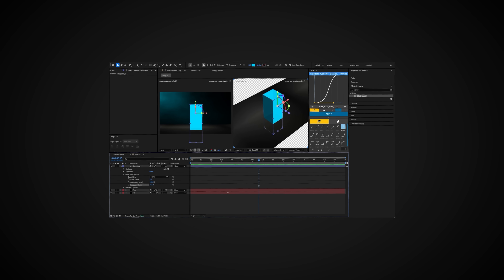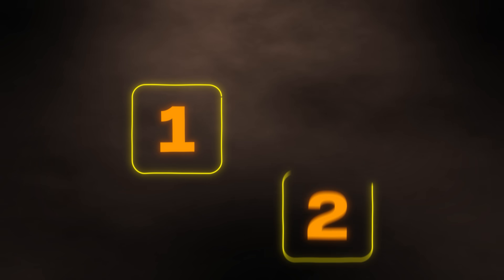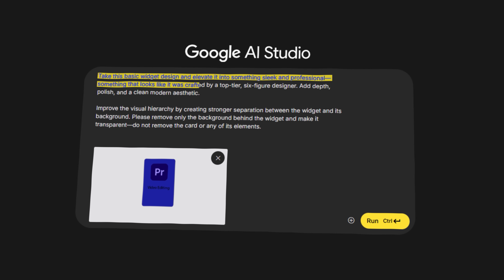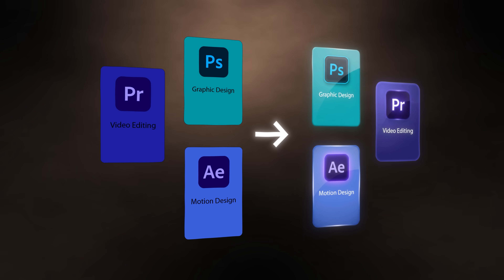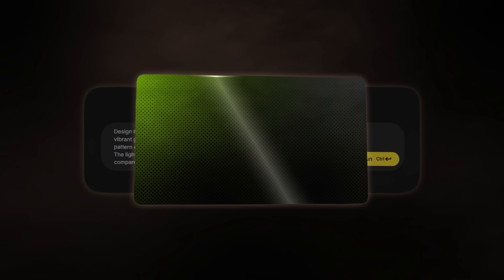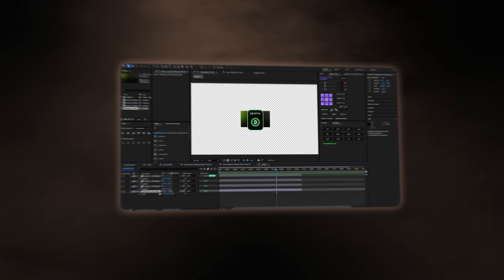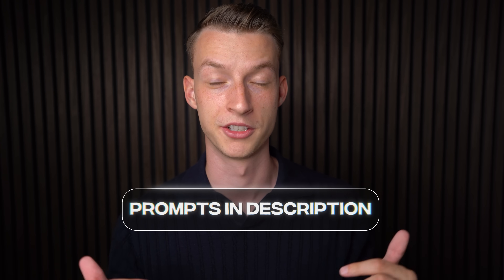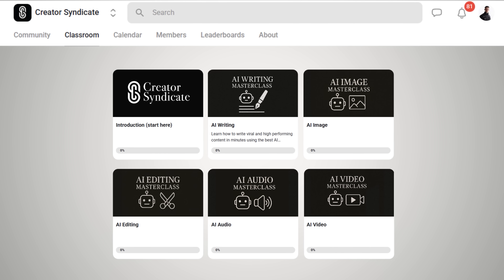Google NanoBanana Just Changed Video Editing FOREVER!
In today's video I'm going to showcase Google NanoBanana's new Image Generation features and how you can use it for creating video editing assets in seconds!

Master the latest AI Content Creation tools & Become a Top 1% editor

Prompt: Take this basic widget design and elevate it into something sleek and professional—something that looks like it was crafted by a top-tier, six-figure designer. Add depth, polish, and a clean modern aesthetic.

Improve the visual hierarchy by creating stronger separation between the widget and its background. Please remove only the background behind the widget and make it transparent—do not remove the card or any of its elements.

Prompt: Design me a dark, abstract background features a gradient that transitions from a vibrant green on the left to a deep black on the right. The surface is covered with a pattern of small, dark dots arranged in a grid-like fashion, creating a textured effect. The lighting is subtle, with the green area appearing brighter and more illuminated compared to the black area, which is shrouded in shadow.

Prompt: Design: A digital illustration features a stylized icon related to trading, set against a dark background. The icon is contained within a rounded rectangle with a neon green outline, giving it a modern, tech-inspired look. The background is a gradient of dark greens, providing depth and contrast to the brighter elements. At the top of the rectangle, the word "TRADING" is written in a clean, sans-serif font, centered and in white, making it easily readable. Below the text, there is a graphic representation of a candlestick chart, a common tool used in financial markets to visualize price movements over time. The candlesticks are depicted in a light green color, with varying heights to indicate different price ranges. The overall style is minimalist and sleek, with a focus on clarity and visual appeal. The use of neon green and the dark background creates a sense of energy and dynamism, fitting for the fast-paced world of trading. The illustration is likely intended for use in a digital context, such as a website, app, or presentation related to finance or investment.